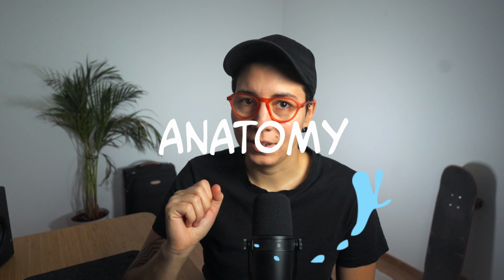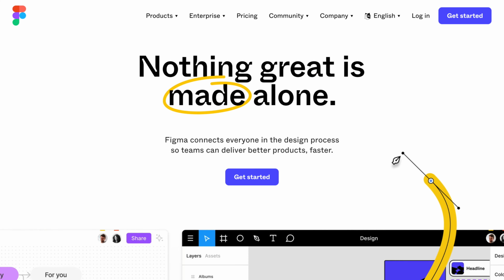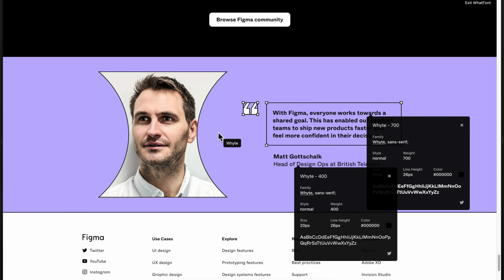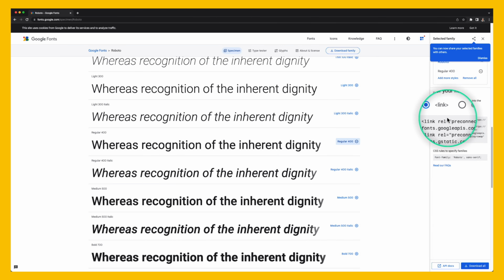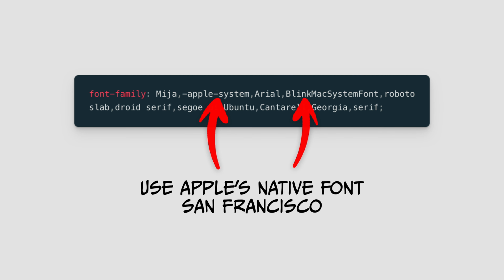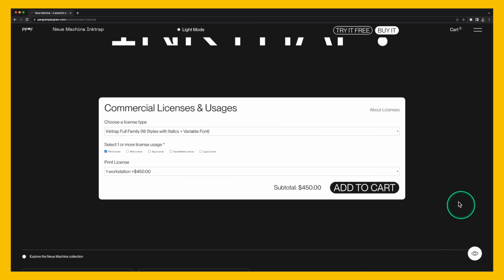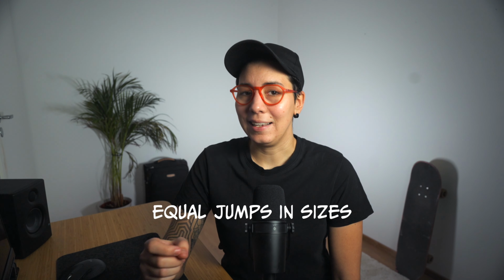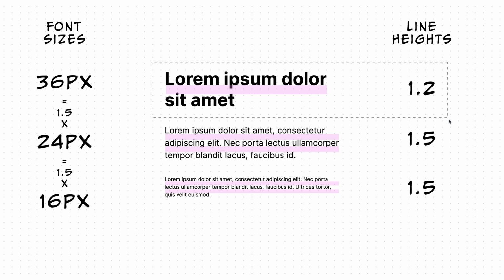LEARN TYPOGRAPHY IN 12 MIN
→ Gear ←
Sony A7IV